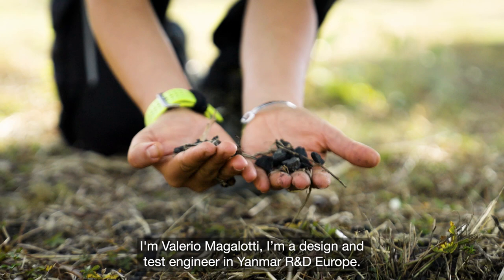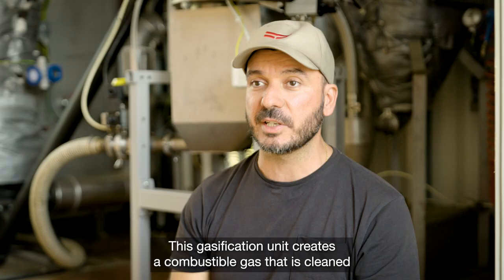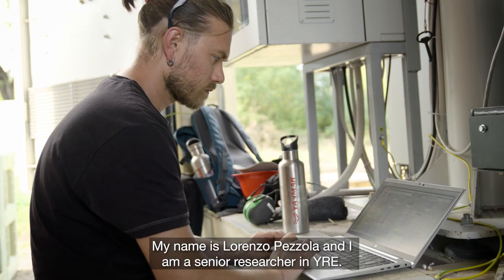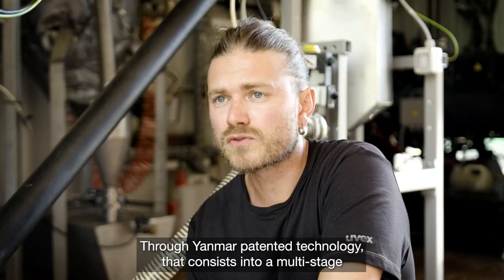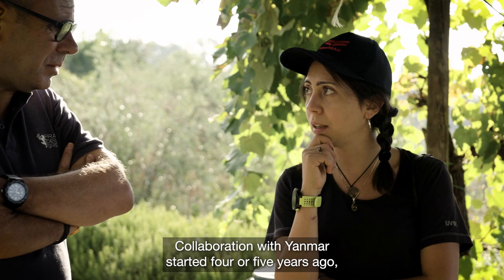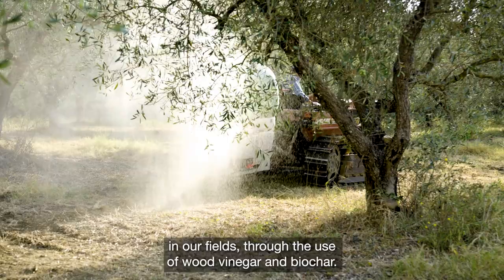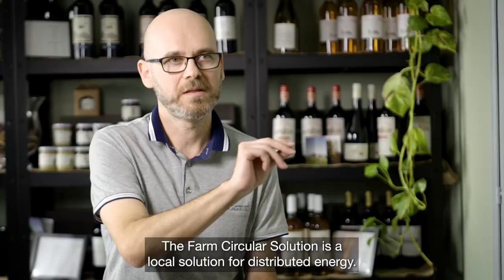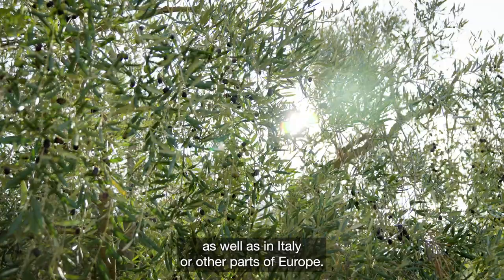Yanmar Farm Circular Solution